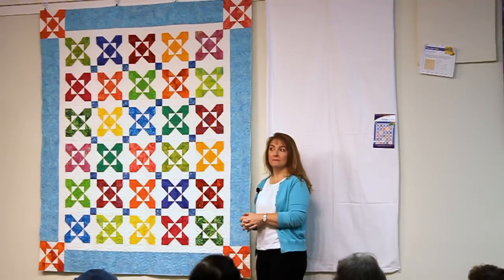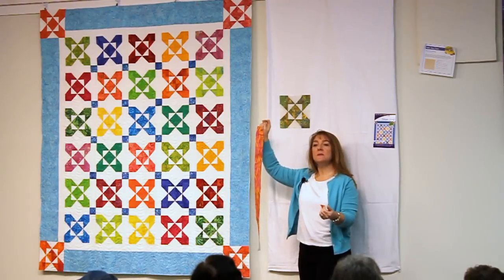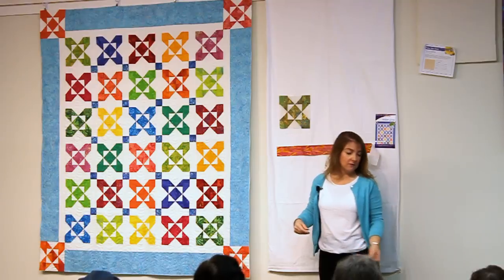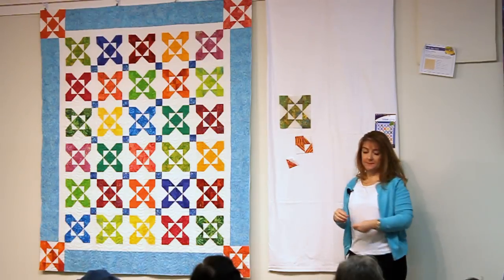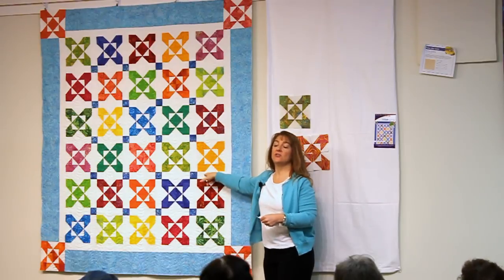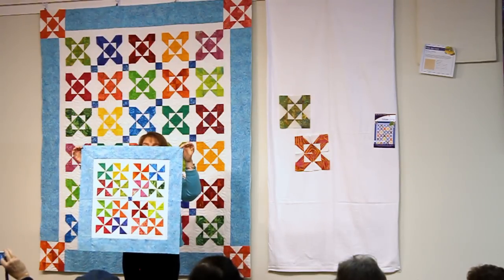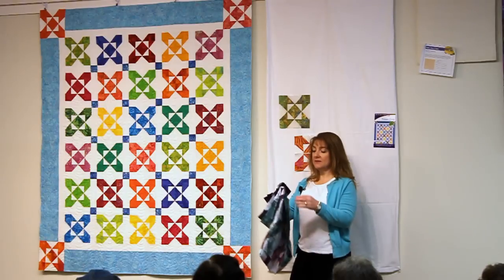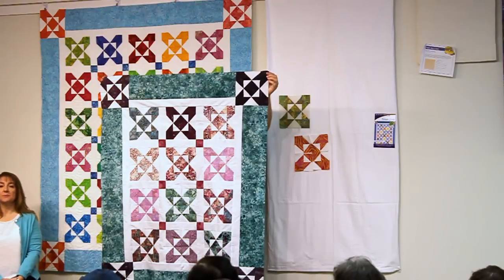Cozy Quilt Designs - Flower Song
Designed by Daniela Stout

A Cozy Strip Club Pattern Designed for 2½" Strips

Flower song is a fun and easy way to play with color. With the specific flower blocks, you can do each in a different color, go for an ombre effect, or just go completely scrappy! It's all up to you to make your Flower Song quilt sing!